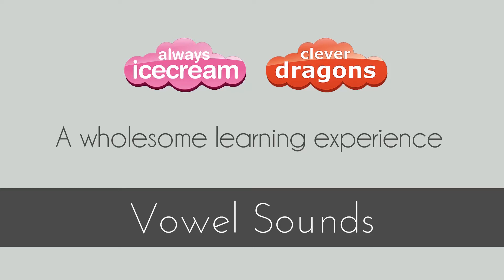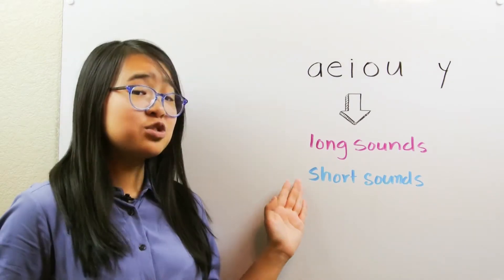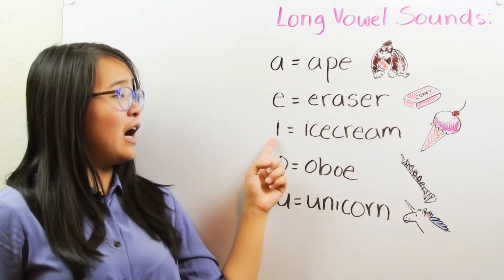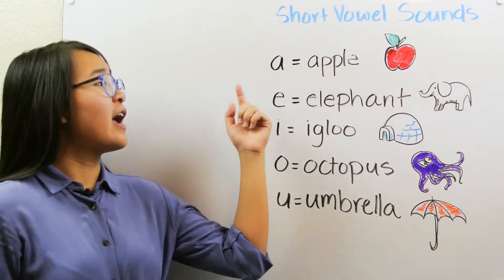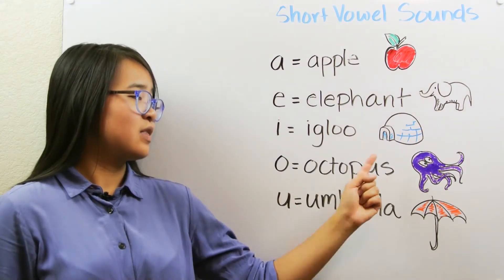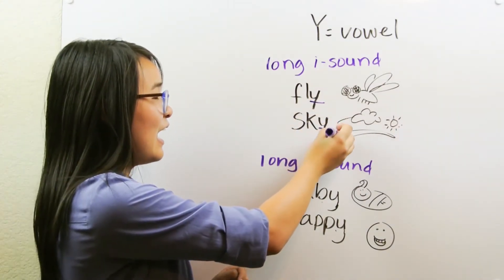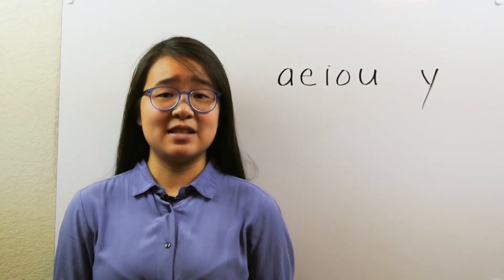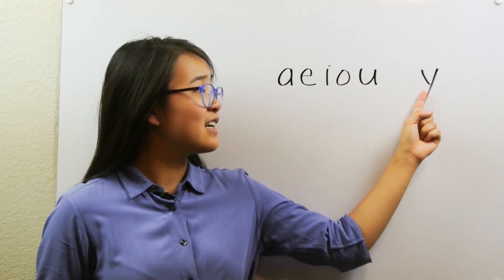What are Vowel Sounds?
Learn the sounds that vowels make.